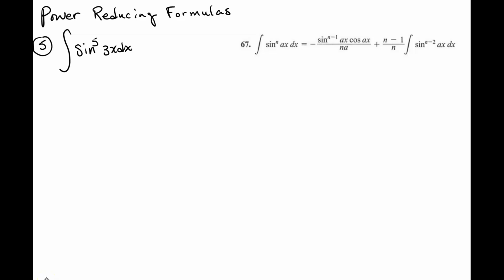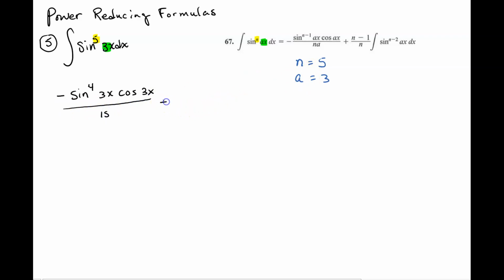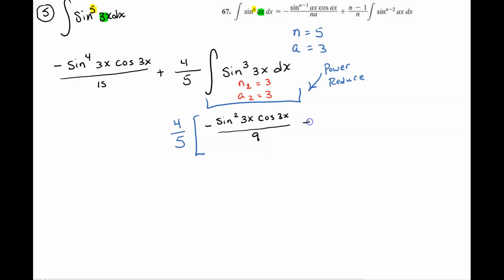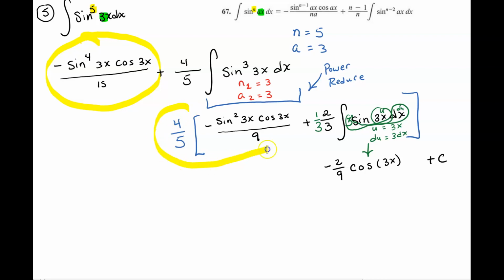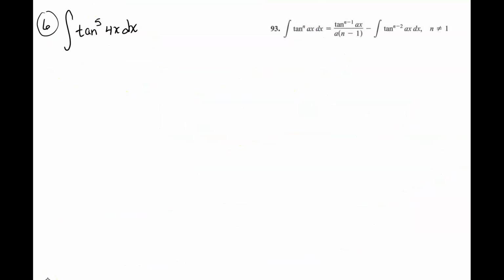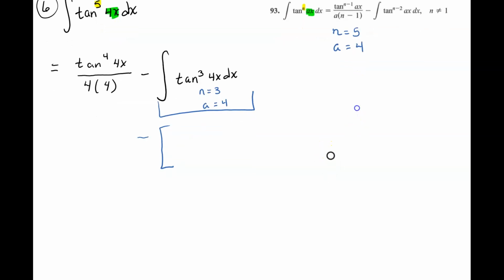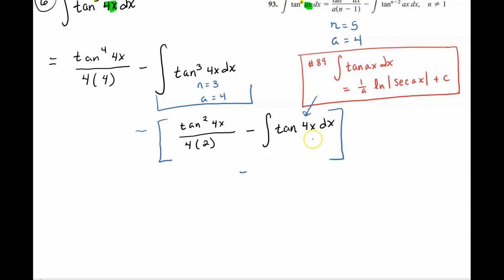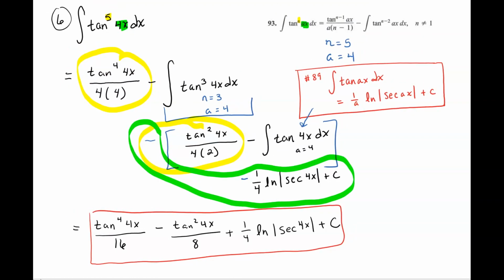Integration Using Power Reducing Formulas